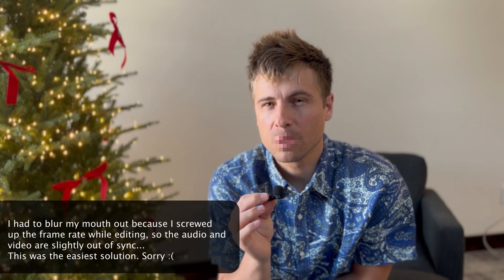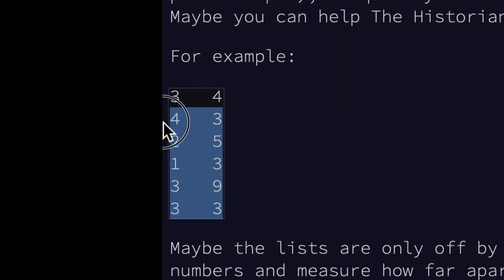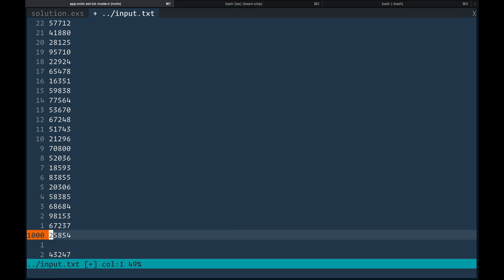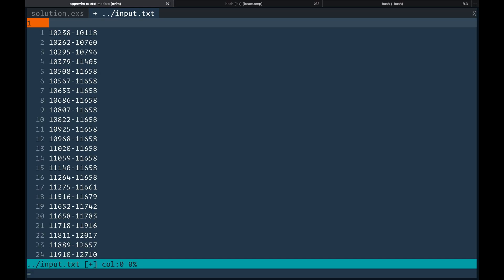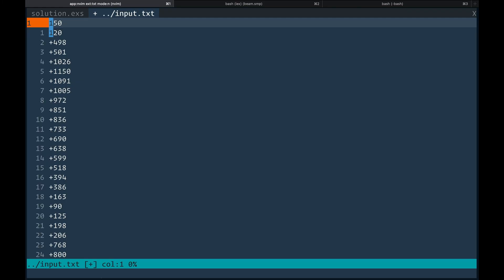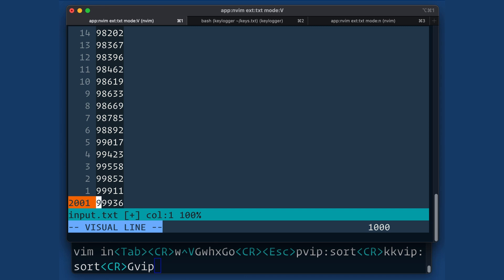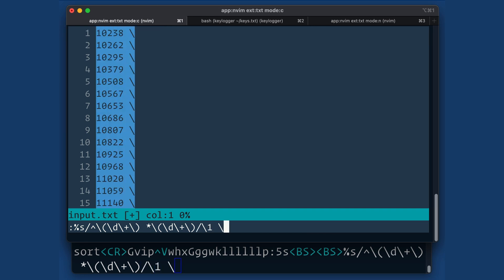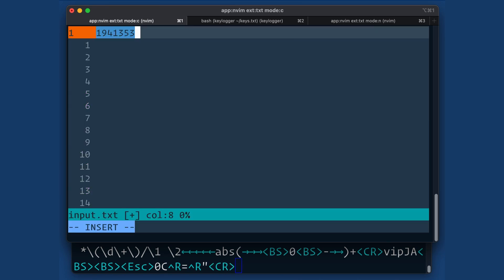I blew it (Advent of Code 2024 Day 1 Pt. 1)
I panic and choose to use vim. Sorry about the blurry lips. I screwed up while editing this video, causing the audio and video to be out of sync. I didn't realize it until I exported the video, so blurring the lips was the quickest and easiest fix that I could manage.